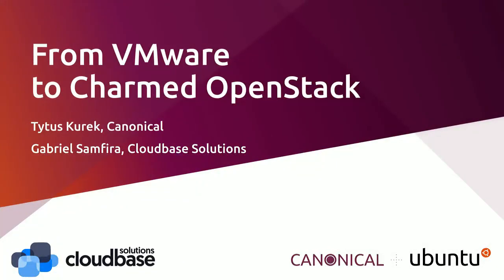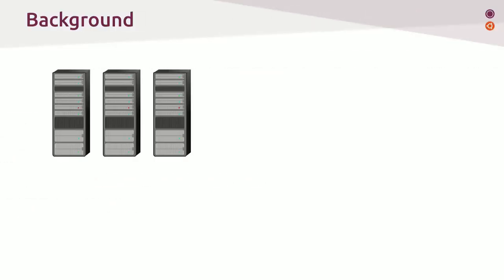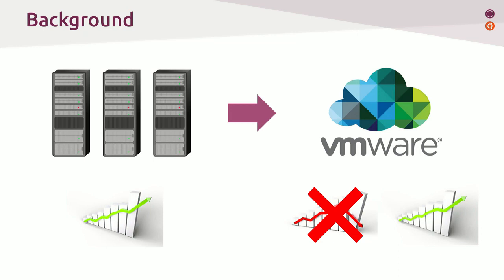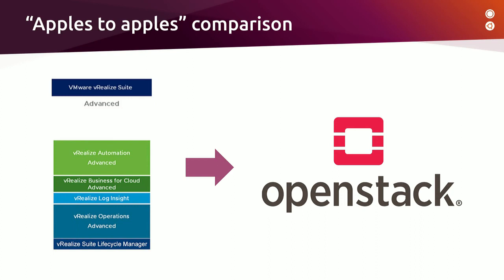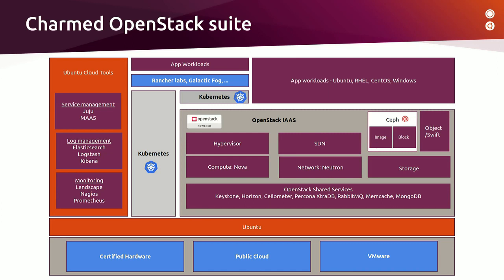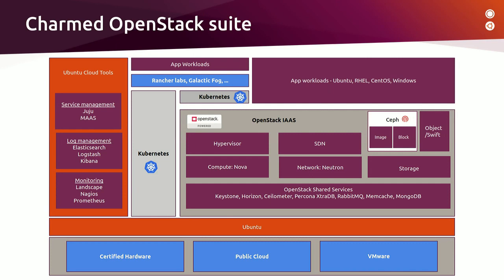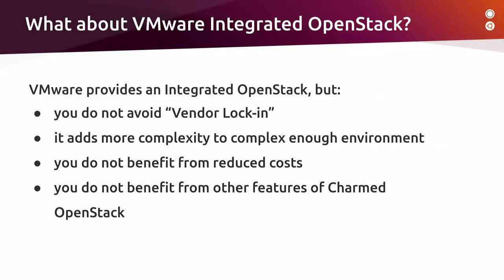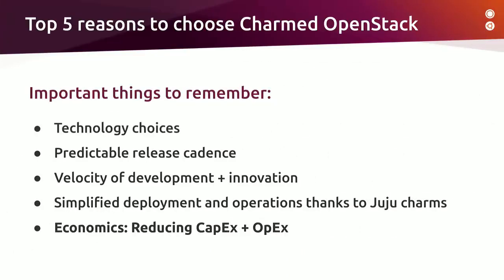From VMware to Charmed Openstack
Over the last decade, organisations have started virtualising their IT workloads and migrating from legacy monolithic infrastructure to cloud environments. Many choose VMware as a provider for their virtualised infrastructure. However, because of the costs associated with VMware licencing, support and professional services, many are not able to meet their primary goal - significantly reduced TCO. In search of alternative solutions, organisations have recently started exploring other platforms such as OpenStack.

In this webinar, we present the key similarities and differences between VMware’s virtualisation offerings and Charmed OpenStack. In addition, we'll provide a detailed cost analysis highlighting the savings an organisation can make by migrating from VMware to Charmed OpenStack.

This webinar also provides a demonstration showing how to migrate an IT workload from VMware to Charmed OpenStack using the Cloud Migration as a Service tool from Cloudbase Solutions - Coriolis®.

Coriolis is the simplest way to migrate Windows or Linux virtual machines alongside their associated storage and networking configurations across multiple cloud platforms. Among the advantages of Coriolis are it’s scalable architecture, agentless design, integrated scheduler and REST API allowing automated operations.

In this webinar, we present the key similarities and differences between VMware’s virtualisation offerings and Charmed OpenStack. In addition, we'll provide a detailed cost analysis highlighting the savings an organisation can make by migrating from VMware to Charmed OpenStack. This webinar also provides a demonstration showing how to migrate an IT workload from VMware to Charmed OpenStack using the Cloud Migration as a Service tool from Cloudbase Solutions - Coriolis.